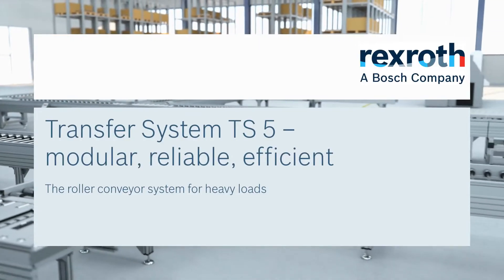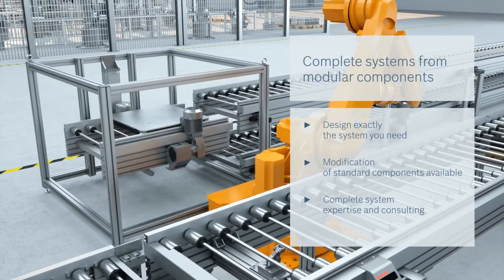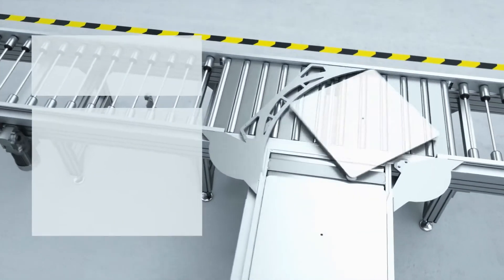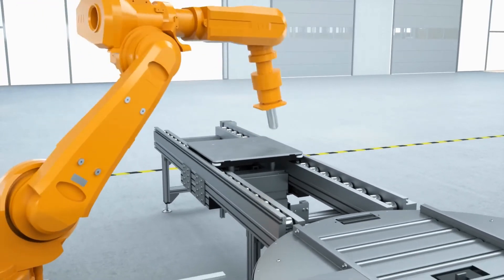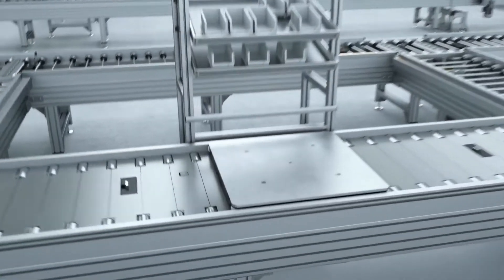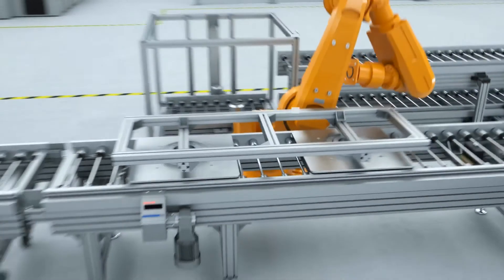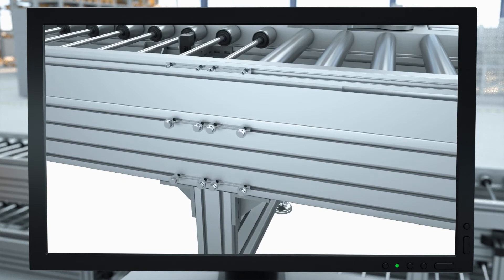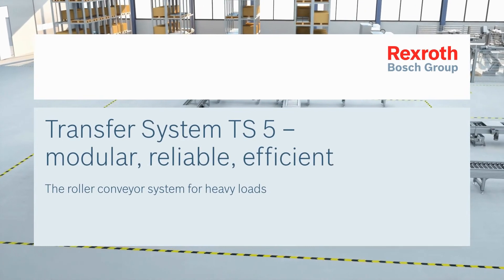AAP Bosch Rexroth Assembly TS5 Transfer Conveyor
The Bosch Rexroth  TS 5 transfer system transports loads of up to 400 kg and more. Rexroth offers you a comprehensive system of conveyor modules: drive modules, workpiece pallets, roller sections, curves, diverters, lift transverse units, positioning units and components for transportation control. Everything is designed for modular flexibility and pre-assembled and can be combined as needed using a single interface.